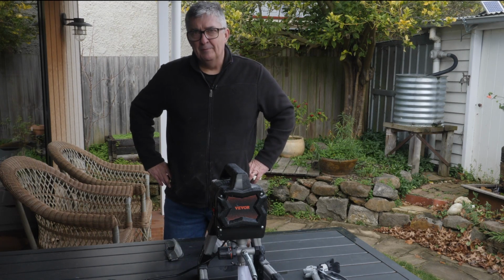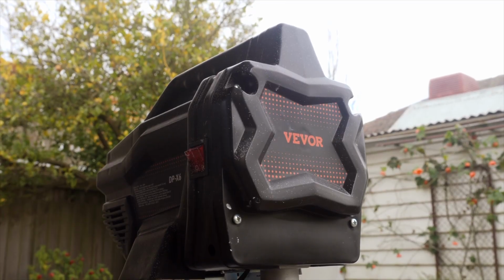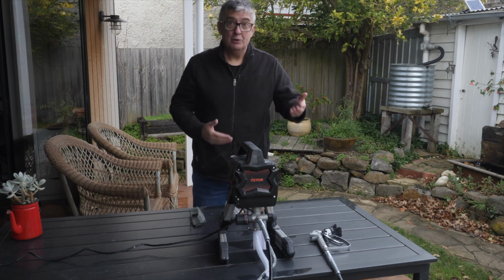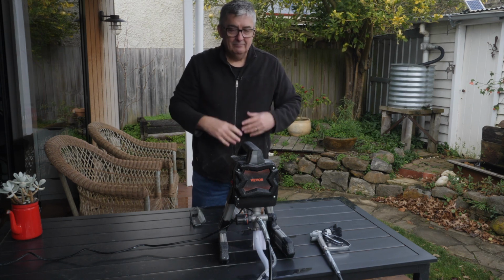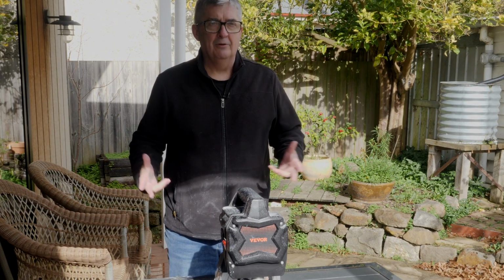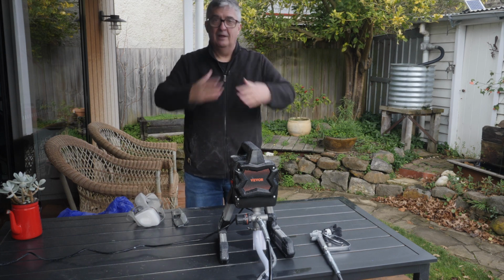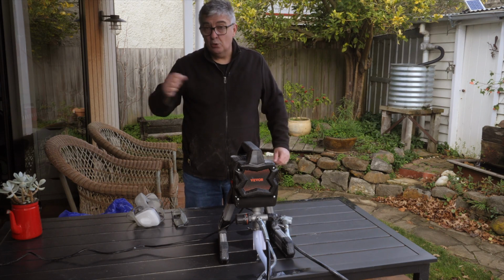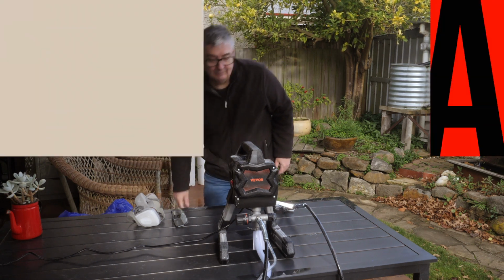Airless Sprayer Pros and Cons, Tips and Hints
Is an airless sprayer right for your painting job? Are they worth the effort?
I give you 5 tips about using an airless sprayer so you can judge if it's the right tool for your painting project. I bought a VEVOR airless sprayer for a specific job and I'm sharing all the knowledge I gained from using that in this video.